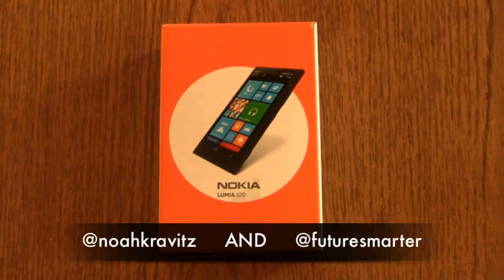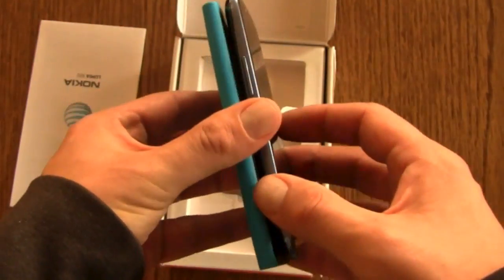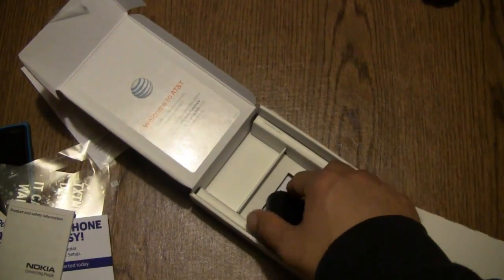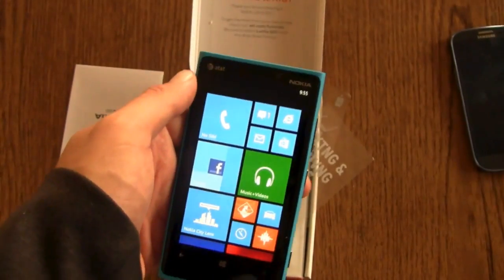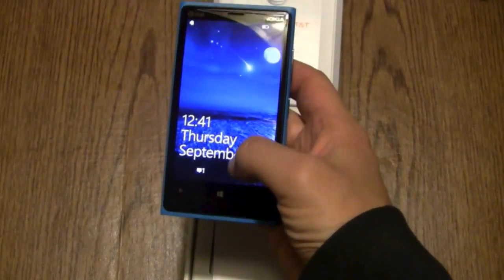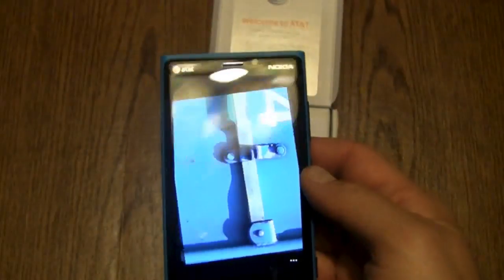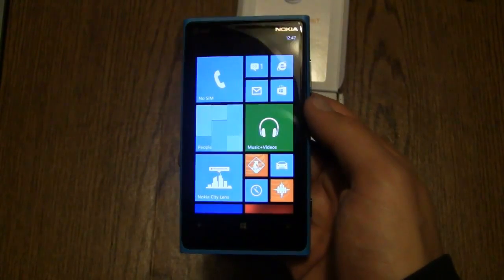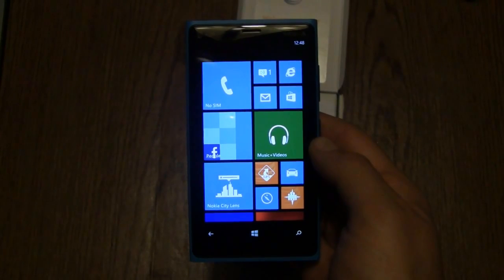Nokia Lumia 920 AT&T Unboxing